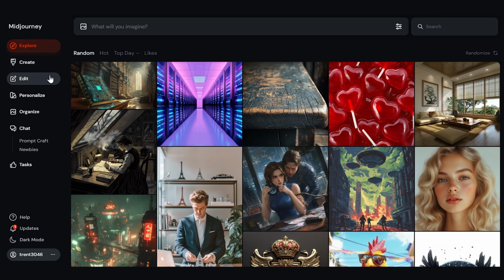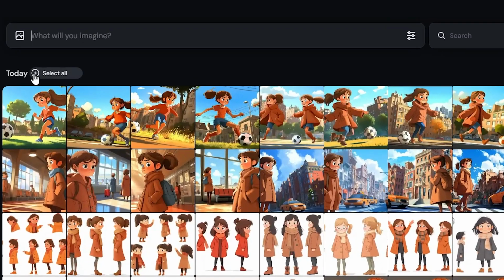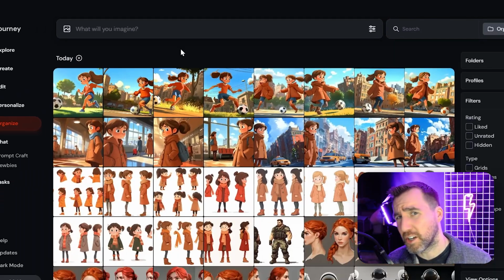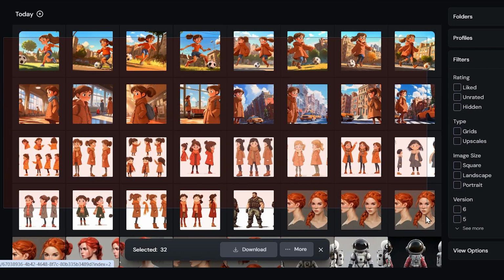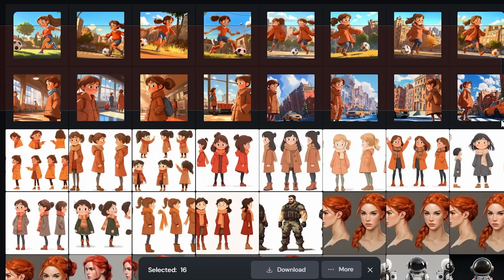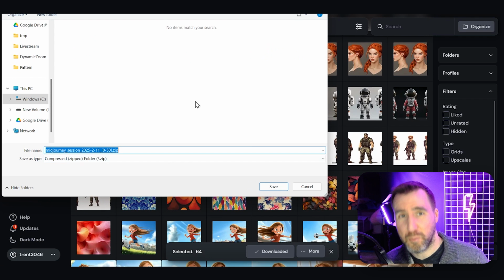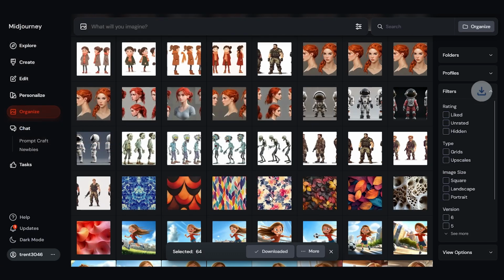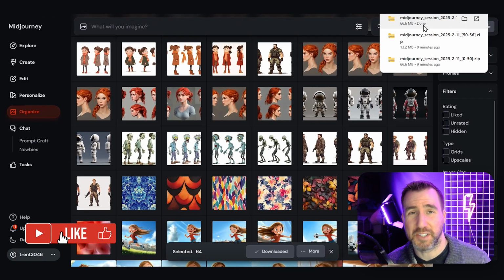Midjourney: Bulk Download Your Images [2025]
In this video, we’ll look at how to batch download your artwork quickly in Midjourney.